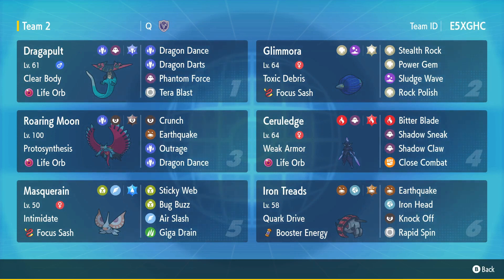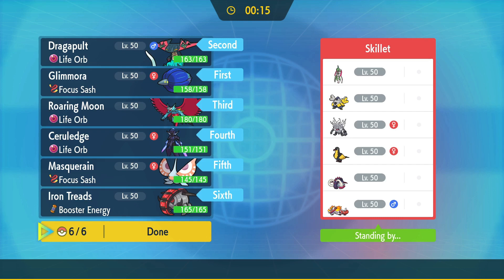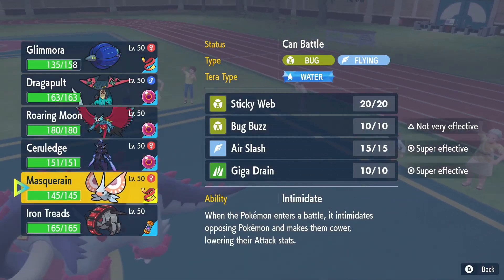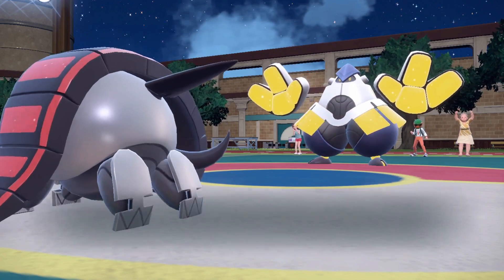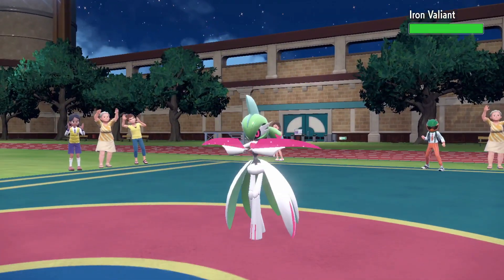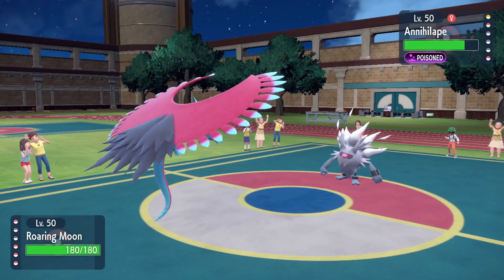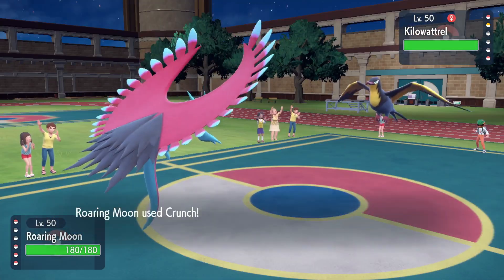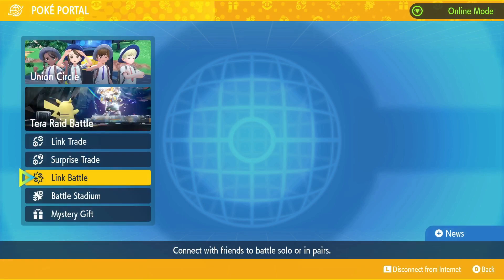🐉 LIFE ORB ROARING MOON IS BONKERS 🐉 | Pokemon Scarlet Violet Wifi Battle vs Helios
Bruh these new pokemon are broken xD

First time using Roaring Moon aka Paradox Salamence, legend has it all you need is a DD to sweep a team!

Rental Code: E5XGHC

Pokémon is owned by Gamefreak, and is published by Nintendo. Use of any images or sounds are strictly educational in the elegant art of pokebattlin'

0:00 Team Breakdown
3:27 Battle Start
15:10 Final Words